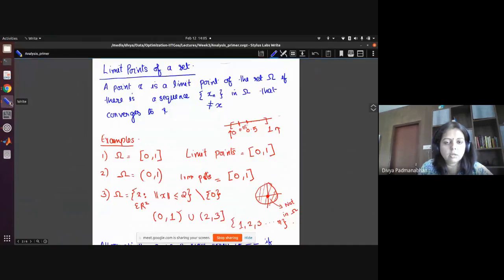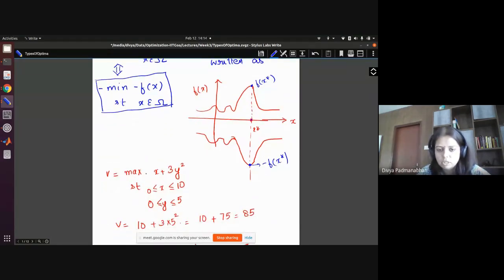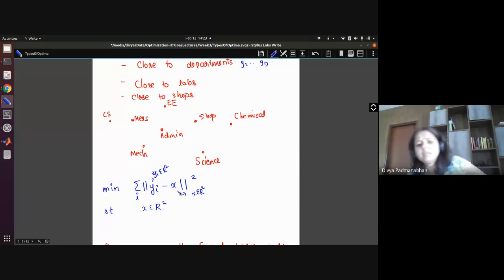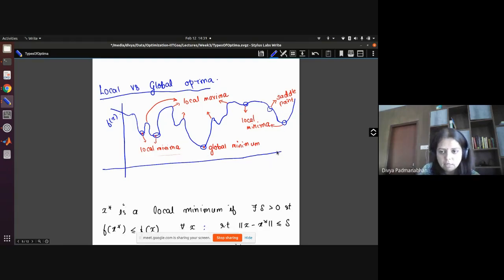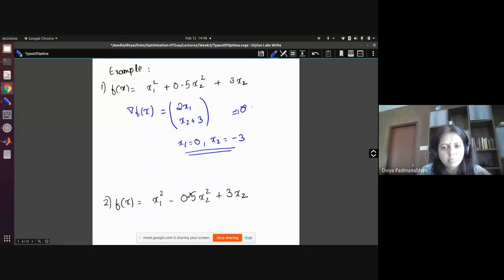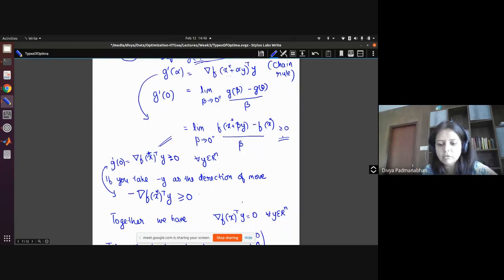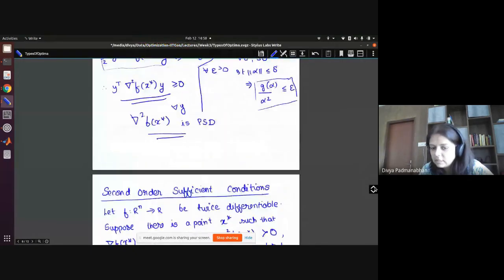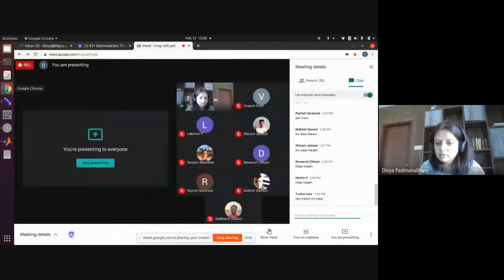CS431: Lecture_7_Feb12_2021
Unconstrained Optimization
FONC, SONC